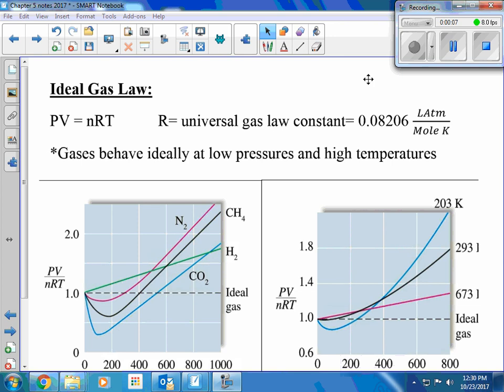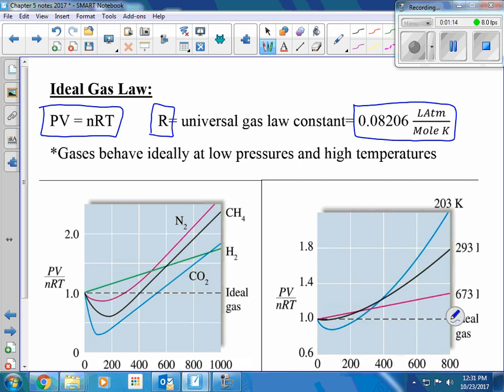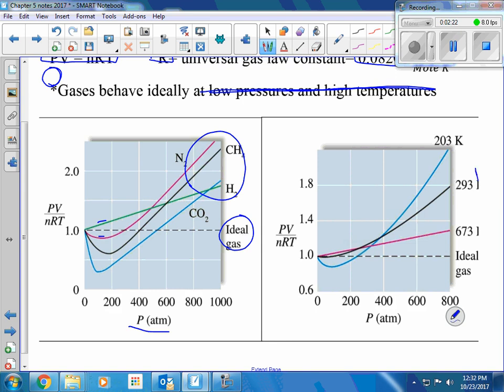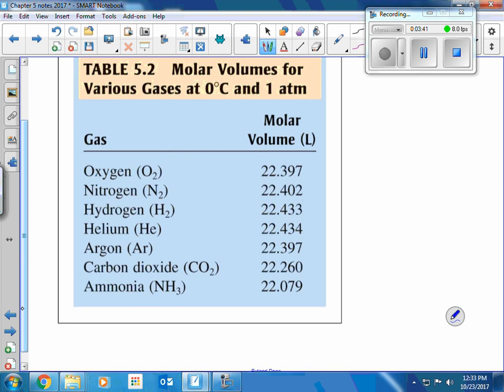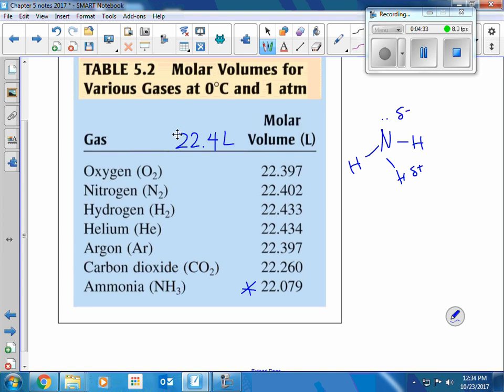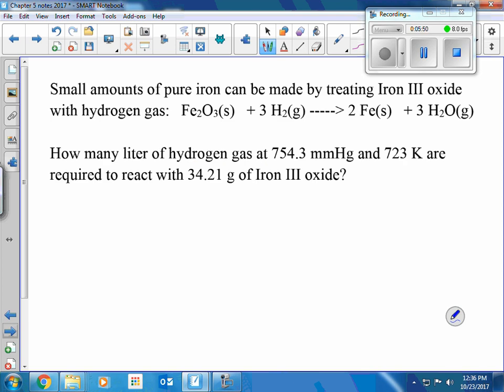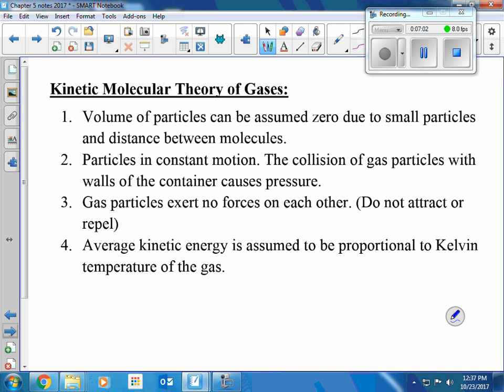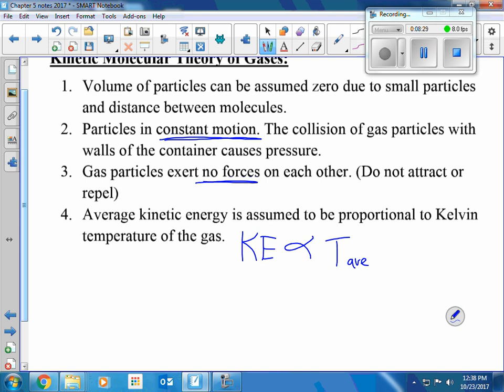Chapter 5 Video #2